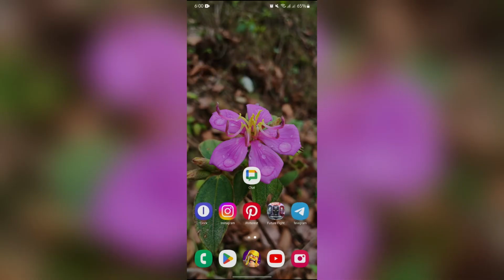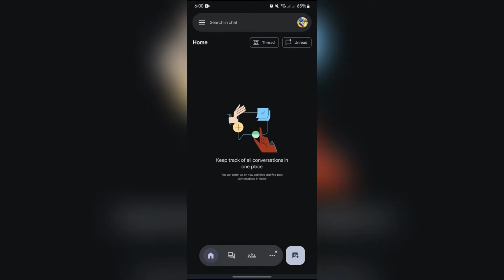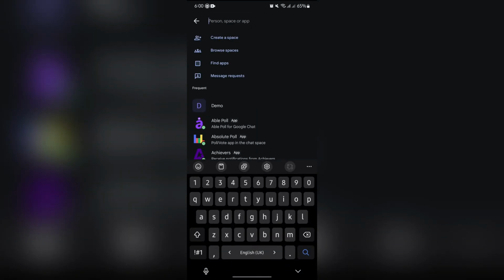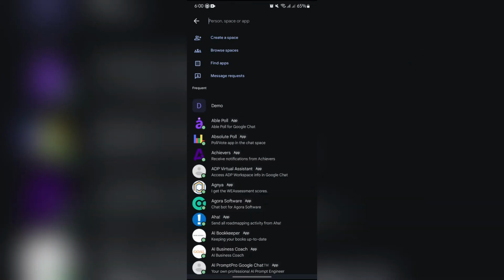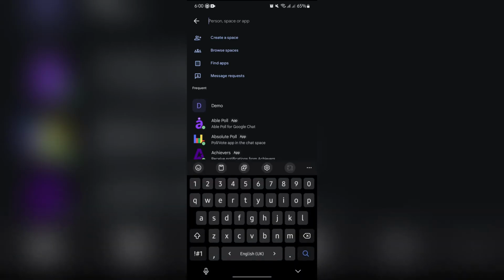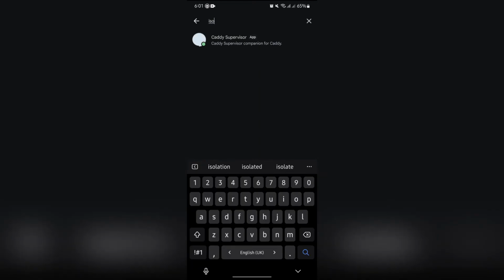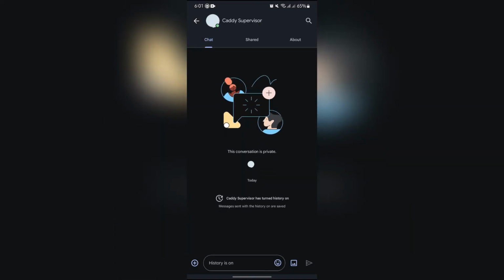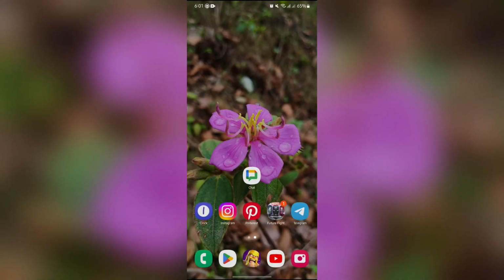How to Add Someone to Google Chat 2024?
Expand your team or group by adding someone to Google Chat! This guide will show you how to invite contacts to join your conversations or spaces for seamless communication. Learn how to quickly add someone and start chatting. Watch now to discover how to add someone to Google Chat!